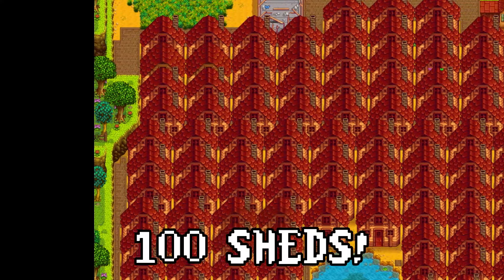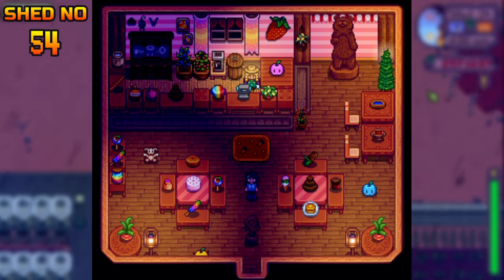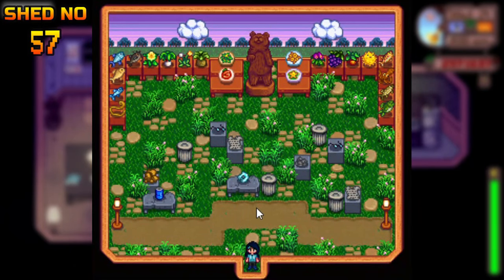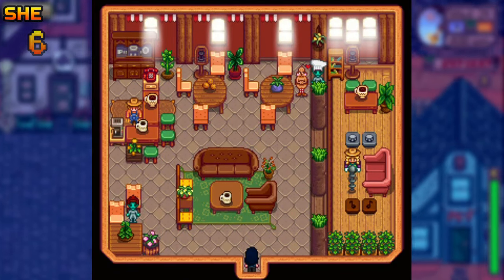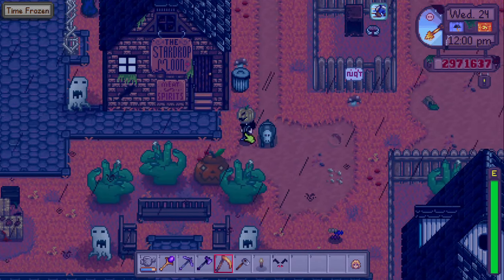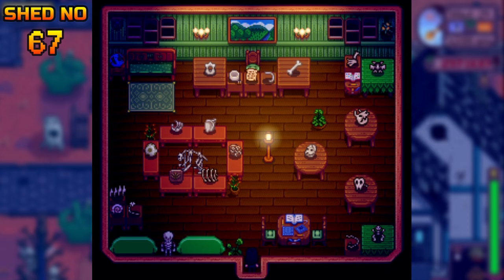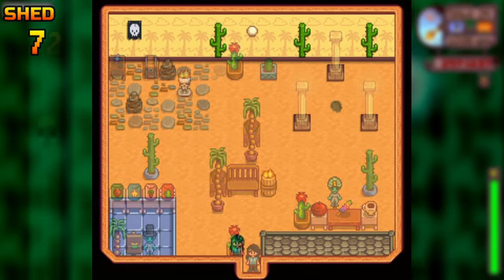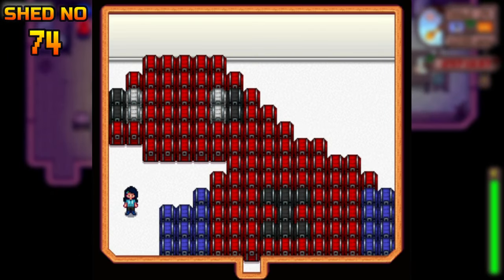Can I Design 100 SHEDS in Stardew Valley?! | Best Shed Ideas [Ep#3]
I designed 100 sheds in Stardew Valley! This is the 3rd episode of my on going series. Today I made central perk from friends,
I also made some NPC themed sheds for shane, professor snail and many other.

I 🍟 You